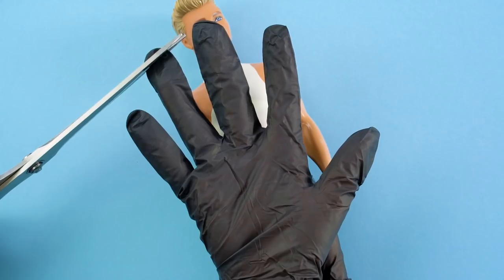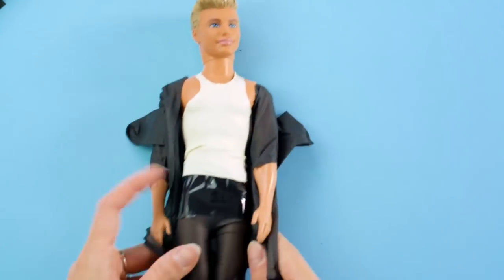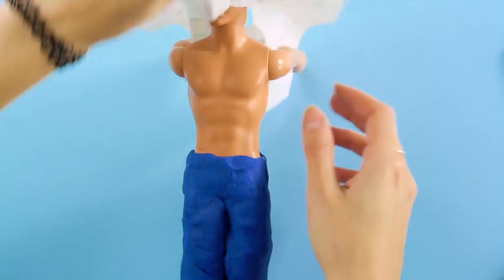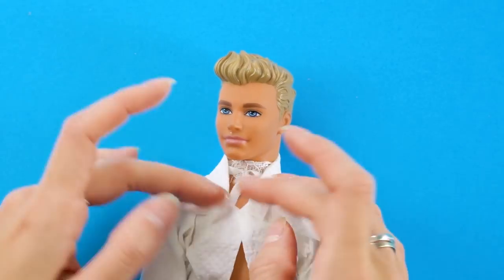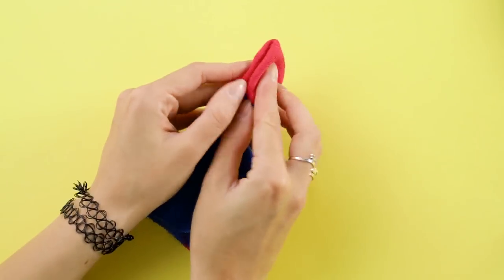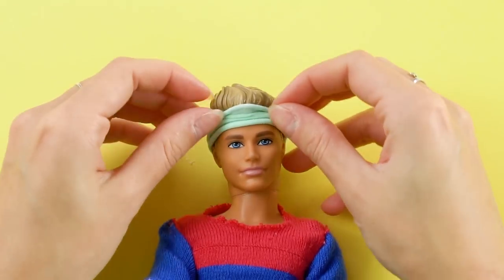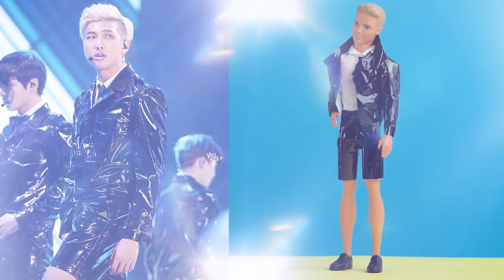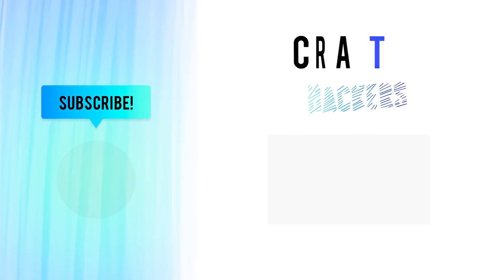10 BTS Inspired DIY Hacks For Your Ken Dolls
10 DIY Ken Doll Hacks To Look Like The BTS Members!

You know we love our Barbie hacks. But why should she get to have all the fun? Today, we’re gonna turn our Ken dolls into members of our favorite K-Pop band, BTS. Here are some BTS inspired fashions you can make at home.